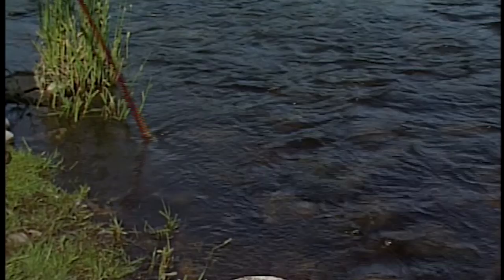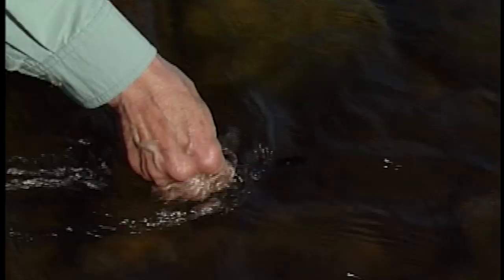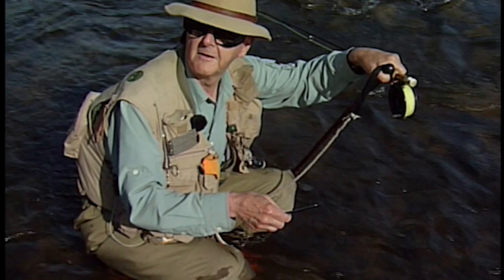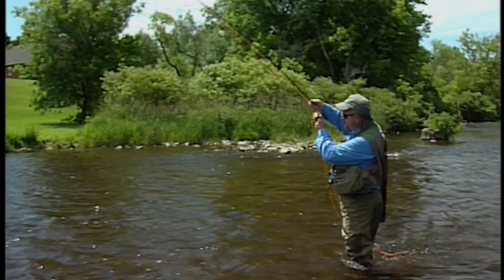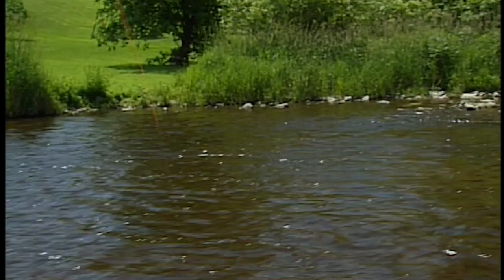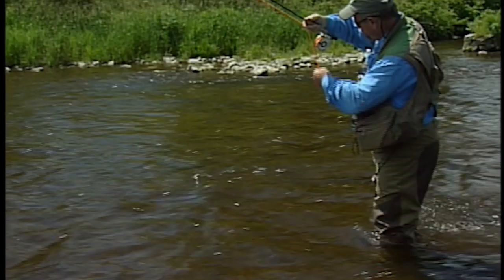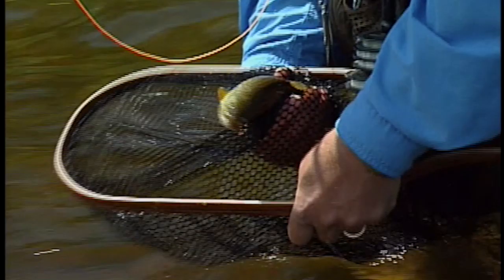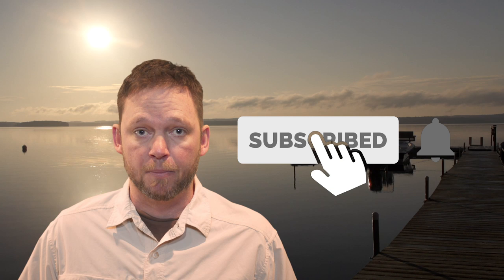DRY FLY CADDIS TECHNIQUES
In this video Bill Spicer and friend Bill Christmas detail dry fly fishing techniques for trout using caddis patterns. Great information for all anglers! They're fly fishing on the famous Grand River in southern Ontario near the town of Fergus.